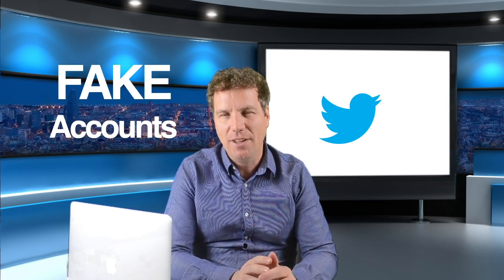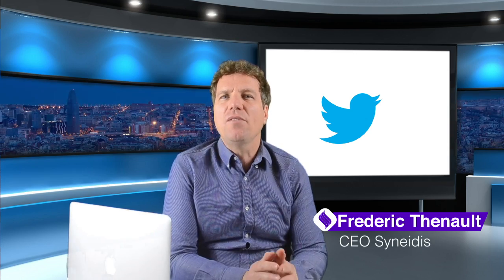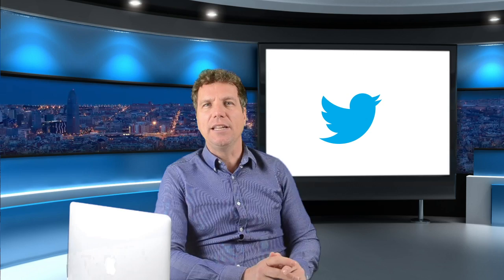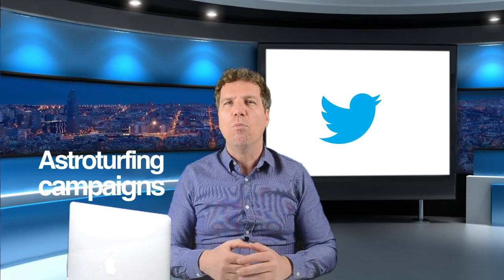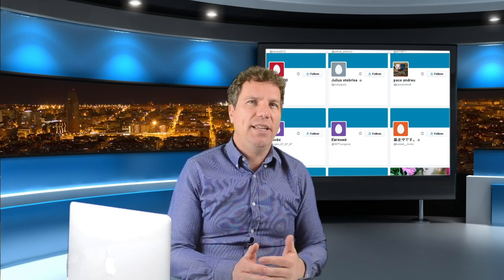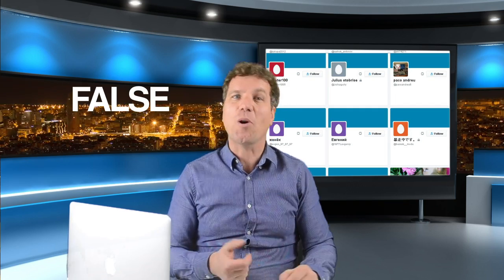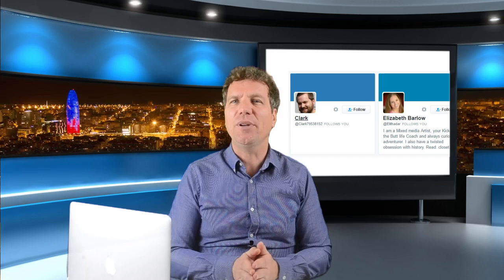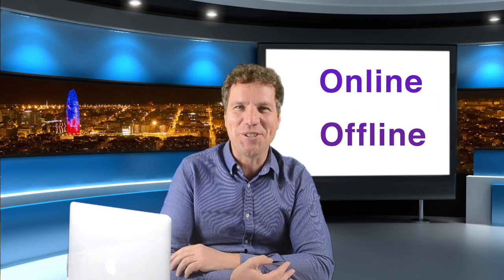The BIG PROBLEM ⚠️ with the control of false accounts on Twitter 🐦 and how it affects us.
Frederic Thenault, CEO of Syneidis, presents another brief episode of cybersecurity news.

This time it's the turn of Twitter 🐦. According to a study, more than 167,000 applications were identified using the Twitter API to automate the robot. These are accounts that broadcast tens of millions of tweets that send spam, links to malware ☠️ and astroturf campaigns. According to them, more than 60 percent of the time Twitter 🐦expected those applications to send more than 💯 tweets before identifying them as abusive. Instead, the researchers were able to mark the vast majority of malicious applications after a few tweets.

To his credit, Twitter 🐦 has adopted at least one aggressive approach to stop some trolls 👹, a report notes that he had banned more than 4,000 disinformation accounts originating in Russia, another 3,300 from Iran and more than 750 from Venezuela. In a statement to WIRED, Twitter said it is also working to curb abusive applications, implementing new restrictions on how they are given access to the Twitter API. The company says it banned 162,000 abusive applications only in the last six months of 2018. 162,000 abusive applications: wow, people are busy being naughty and developing malicious apps!

Actually all these fake and spam accounts affect us even if they do not seem so. These are some of the things you can observe to determine if a Twitter 🐦 account is false or not:

1️⃣ They are an Egghead 🥚, that is, without profile picture
2️⃣ No bio
3️⃣ Excessive duplicate Tweets

Remember to be safe online and offline, and see you soon.